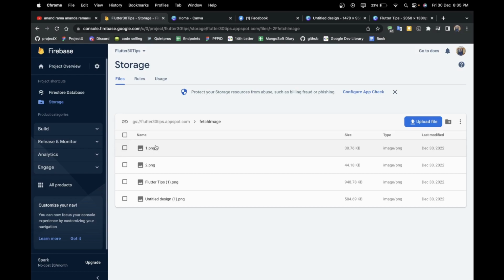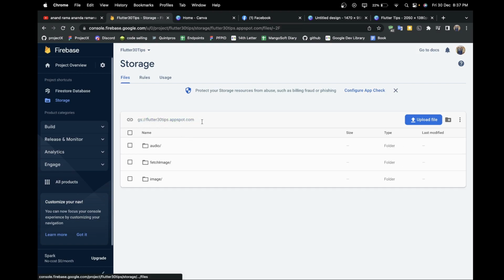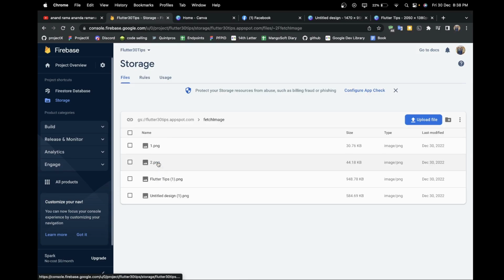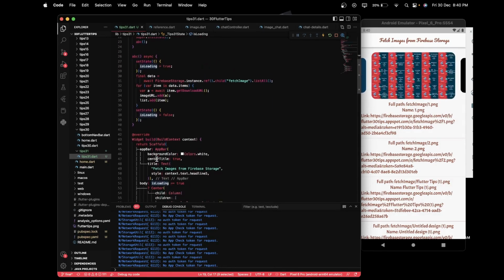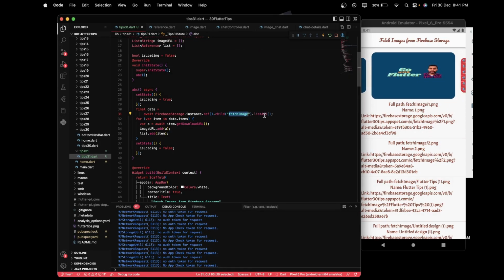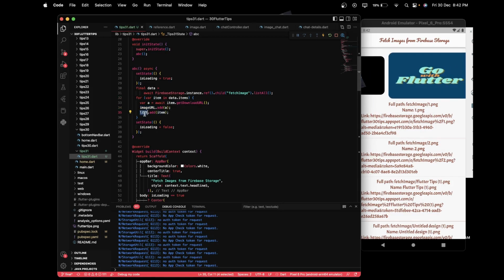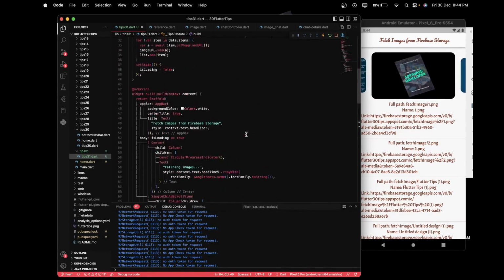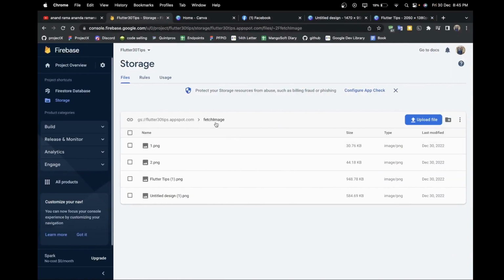Fetch All Images At Once From Firebase Storage In Flutter | Lakshydeep Vikram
This video let you know about how to fetch all images from particular folder of Firebase Storage.